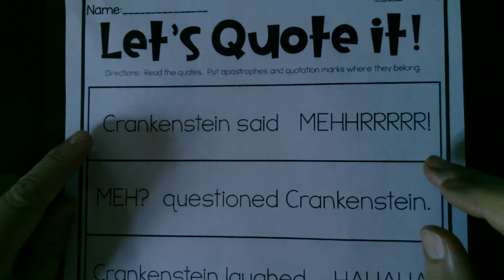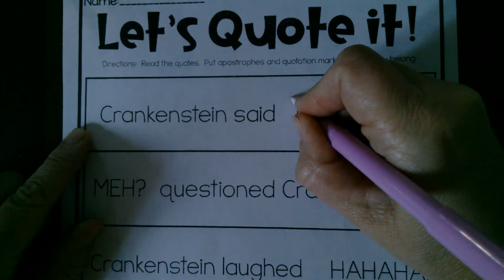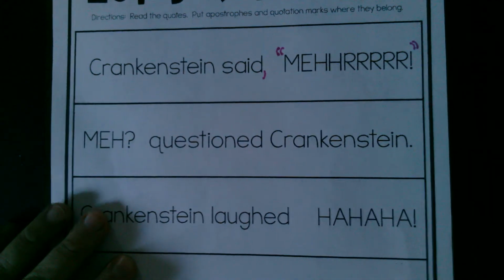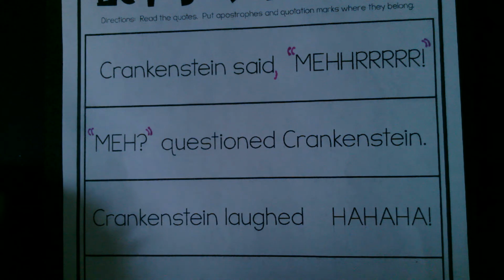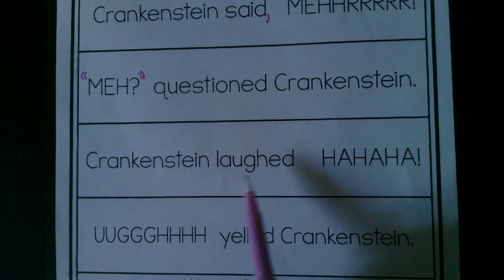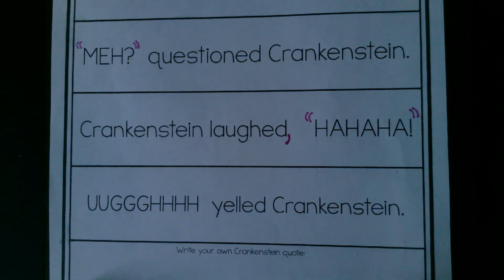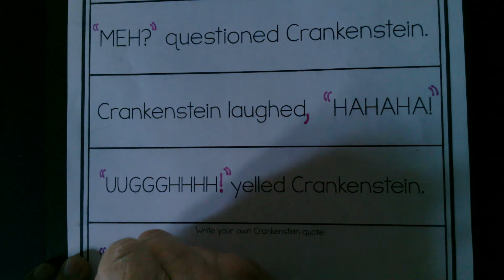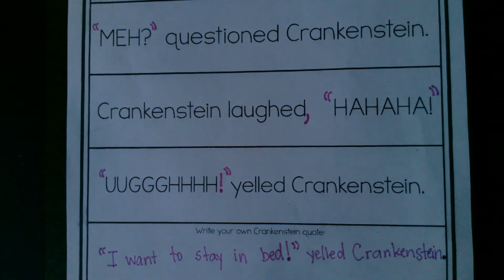Crankenstein-Let's Quote It!